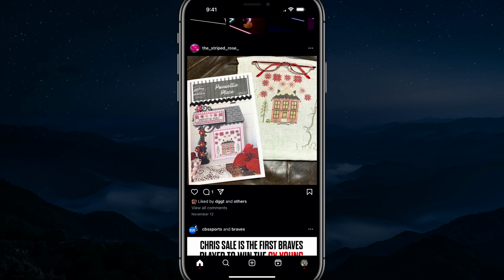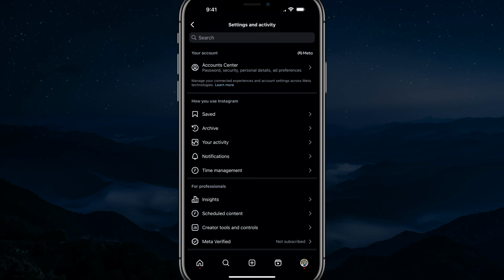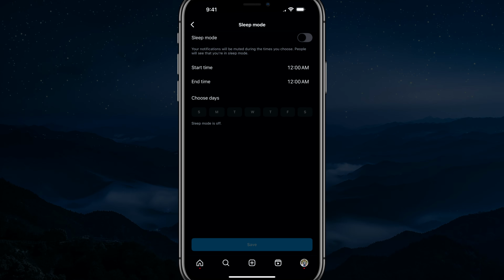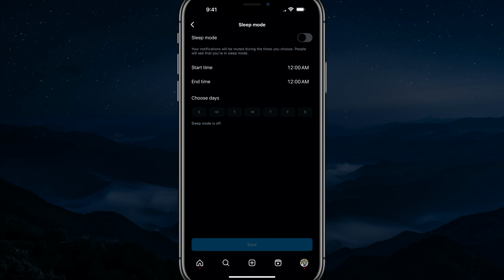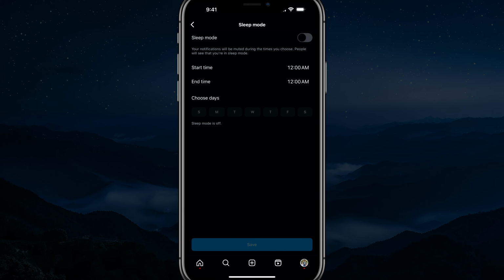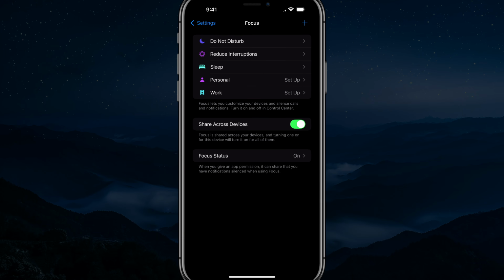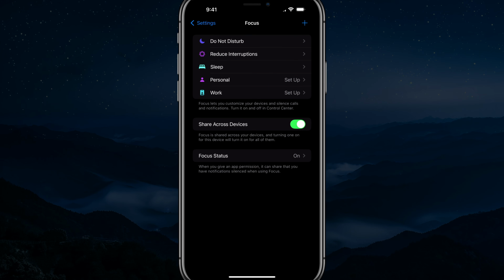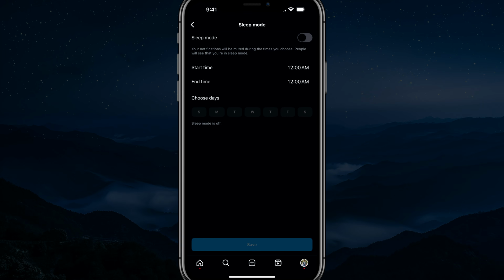How to Turn Off Sleep Mode (Quiet Mode) on Instagram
In this video, we guide you through the steps to turn off sleep mode, aka quiet mode, on Instagram. From accessing your profile, navigating through settings, and finding the sleep mode option, we detail how to disable it. We also cover troubleshooting tips for iOS and Android users if notifications fail due to device-specific settings. Check your device settings to ensure you receive all your Instagram notifications.

Video:  @YouTubeCreatorsHubPodcast

00:00 Introduction to Turning Off Sleep Mode on Instagram
00:10 Navigating to Instagram Profile Settings
00:43 Accessing Sleep Mode Settings
01:06 Disabling Sleep Mode
01:22 Troubleshooting Notification Issues
02:00 Android Specific Instructions
02:10 Conclusion and Further Assistance